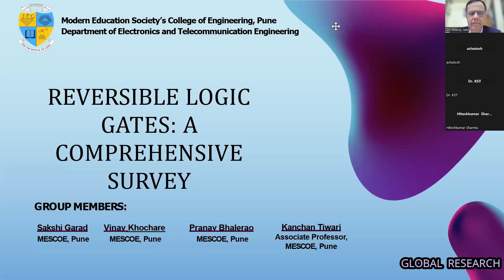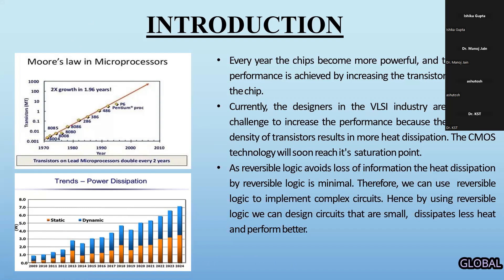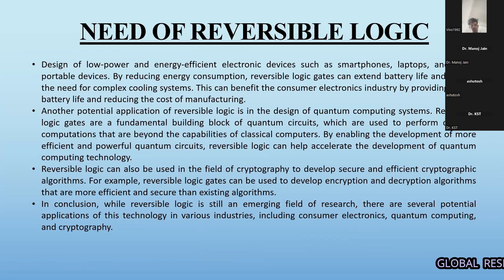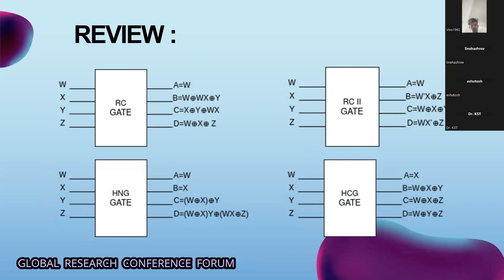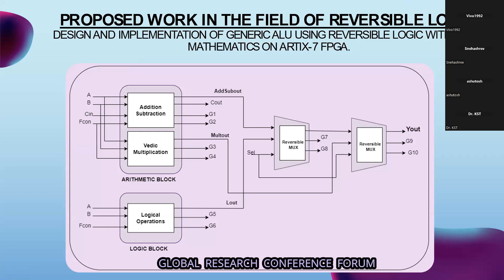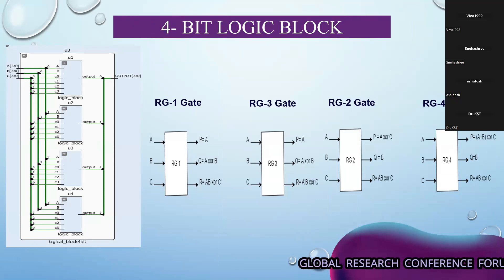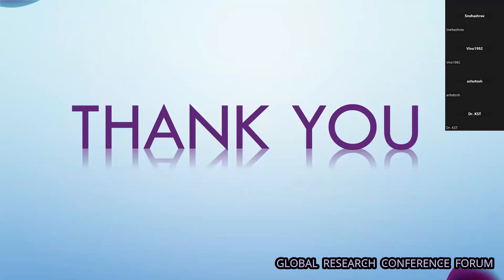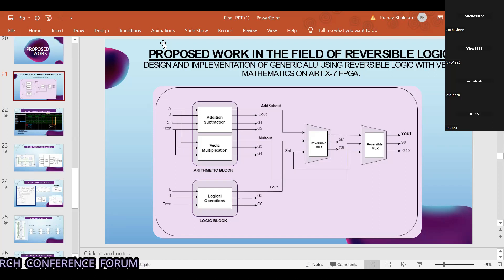PRESENTATION ON REVERSIBLE LOGIC GATES A COMPREHENSIVE SURVEY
PRESENTATION ON REVERSIBLE LOGIC GATES A COMPREHENSIVE SURVEY BY SAKSHI GARAD AND TEAM